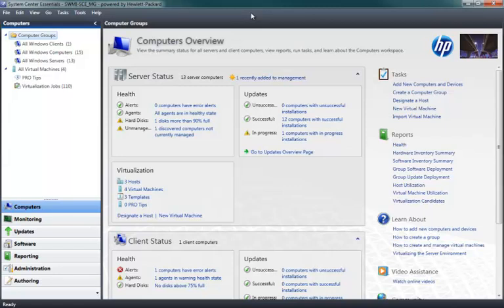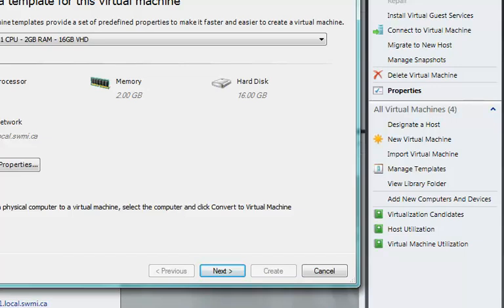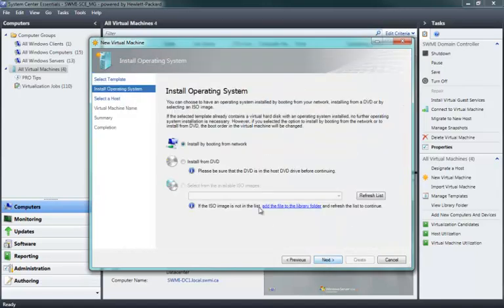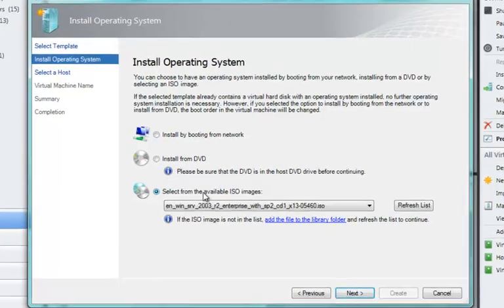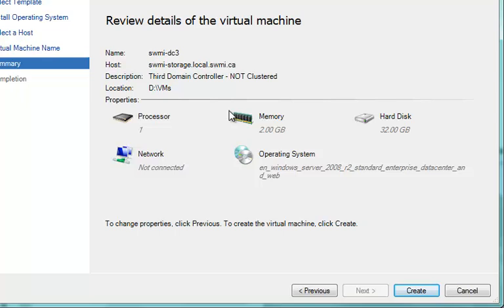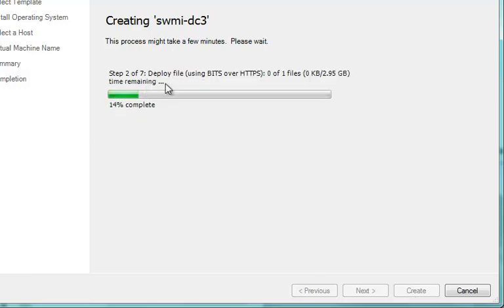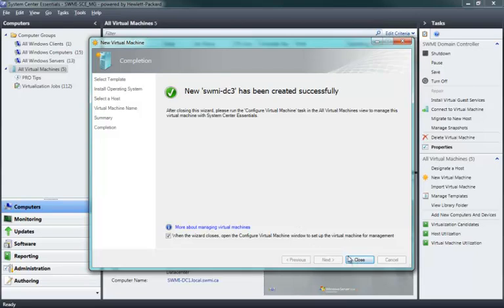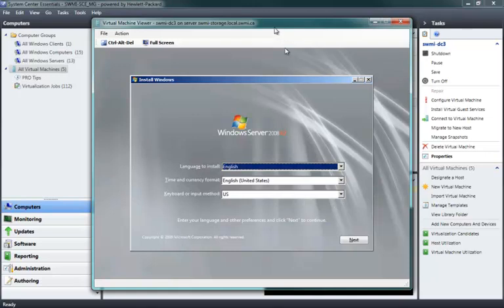Creating a Virtual Machine on a Managed Host using HP Insight with SCE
Creating VM with SCE